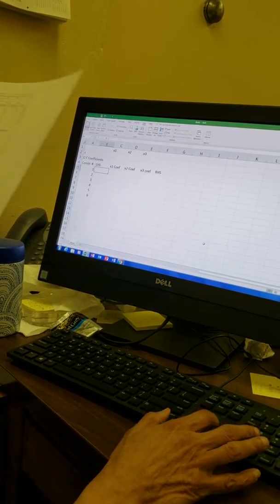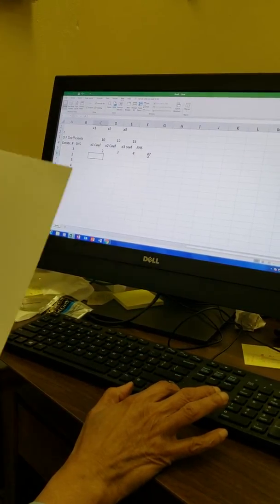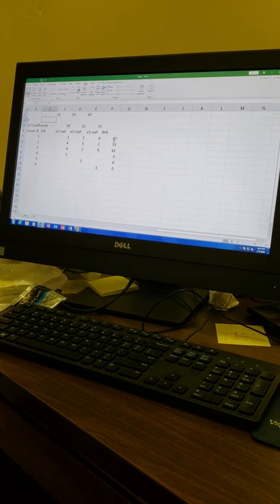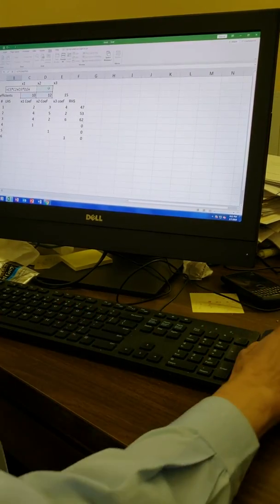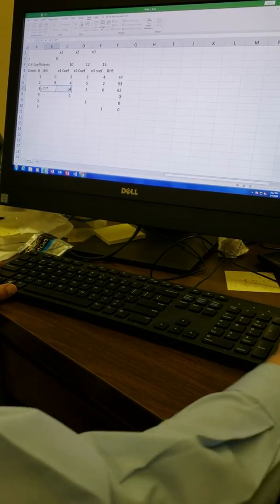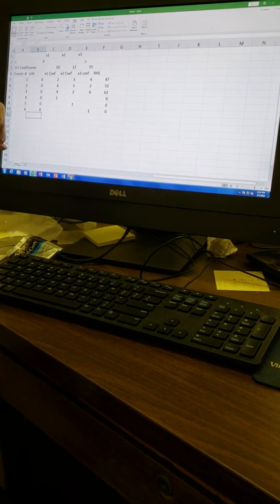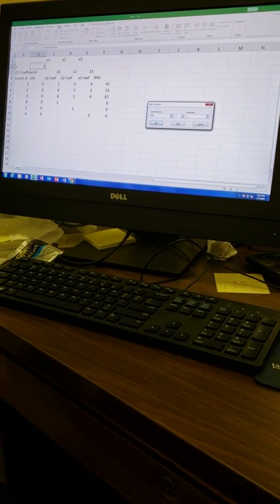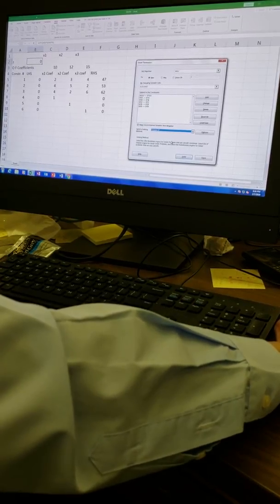MBA- Operation Management Excel